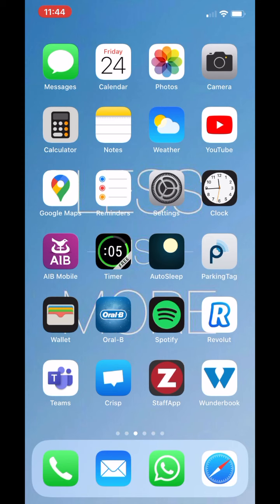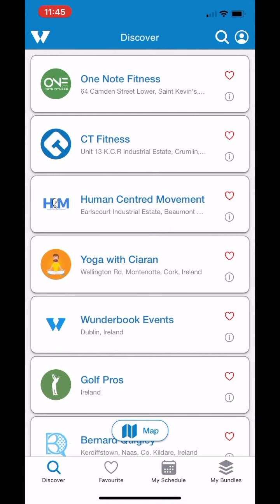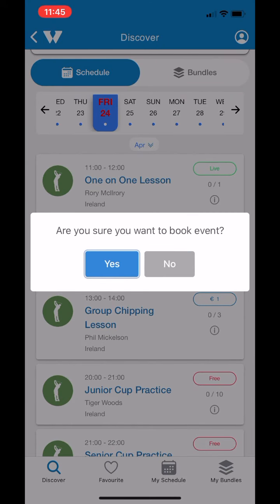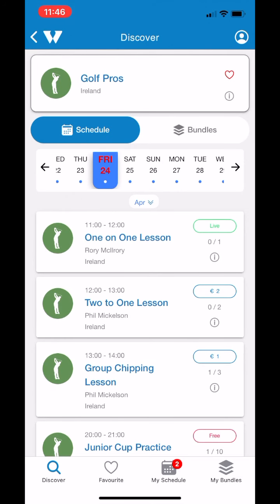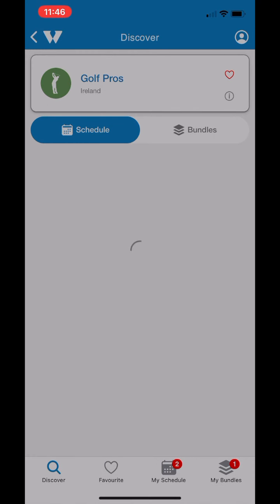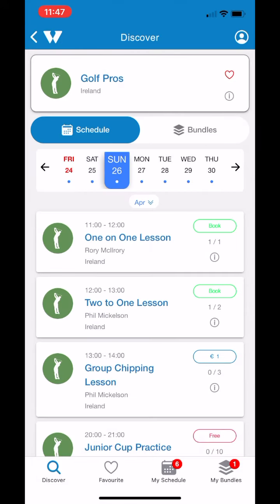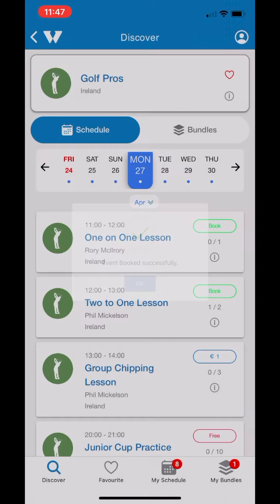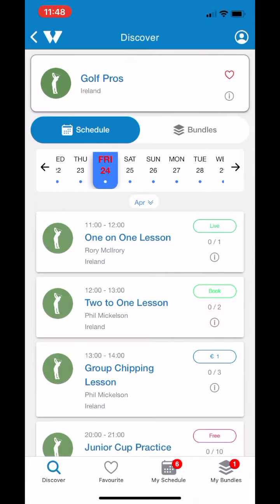Wunderbook App Demo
A short walk through of how Wunderbook works for the Users